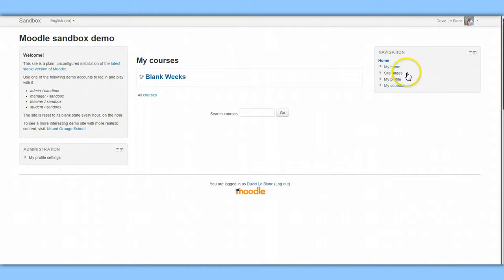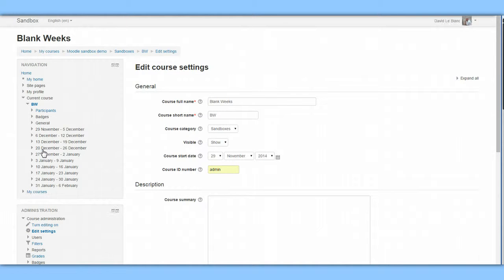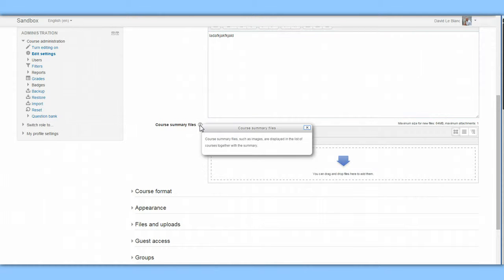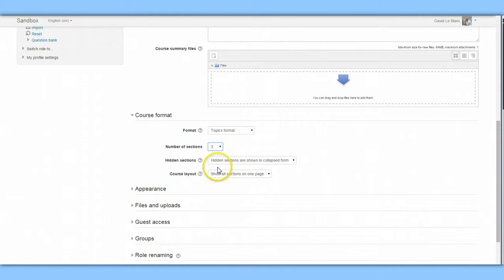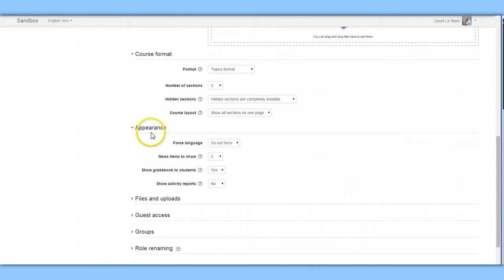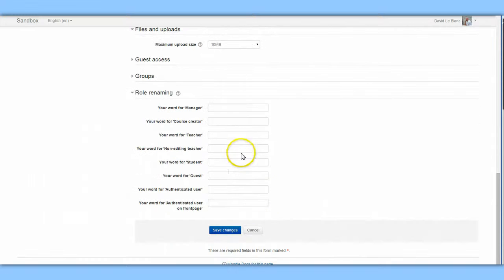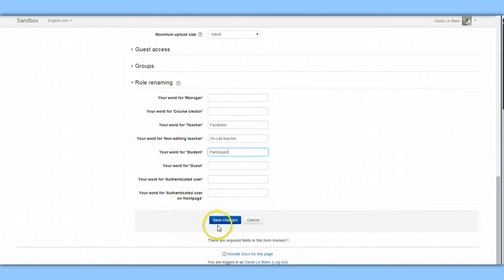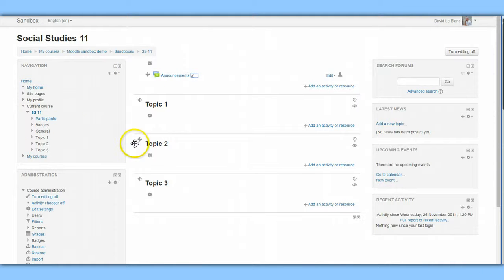Edit moodle course settings.